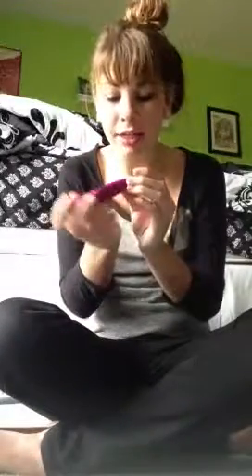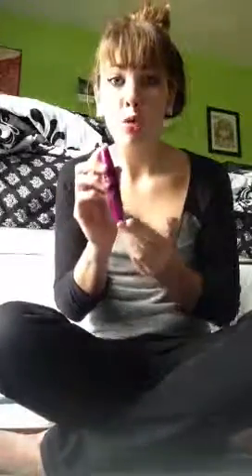September Beauty Products!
I was not paid by anyone to recommend these products, they are my own personal opinion. These top 5 beauty products can be found at Walmart, or any other drug store. For face wash by Avon, you can contact a worker. Hope you all have a great day!